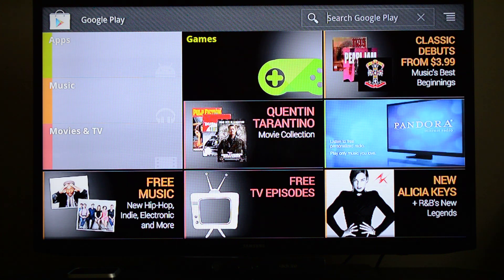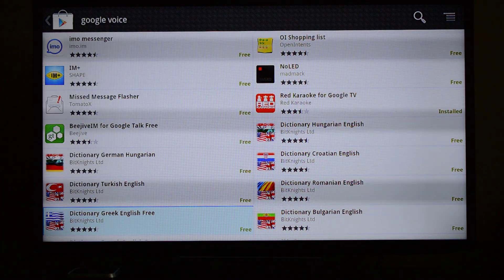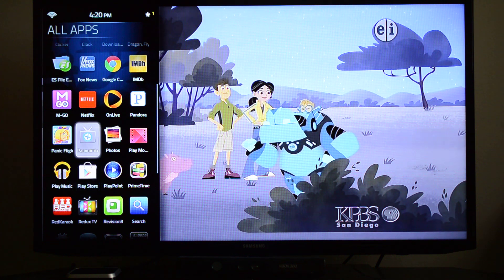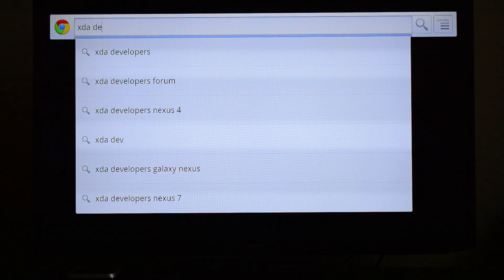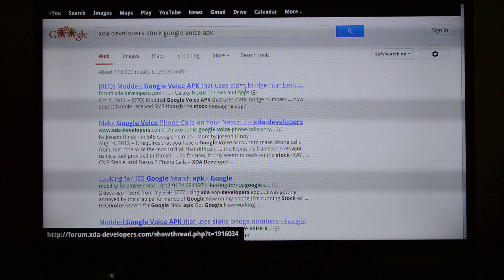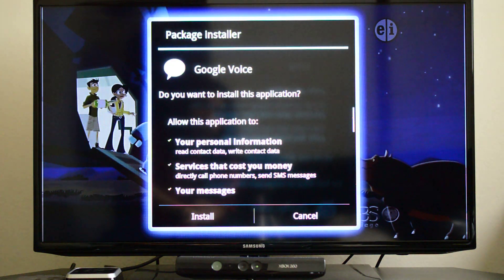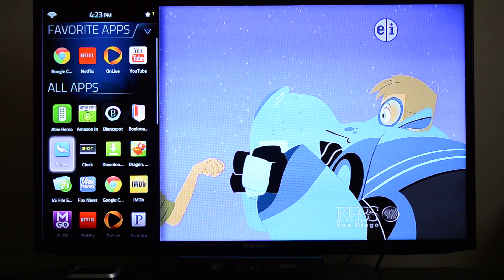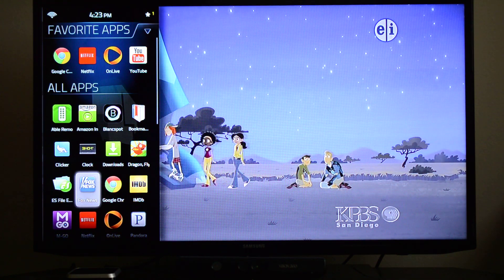How to sideload an app to Google TV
One of the sad parts of Google TV is that not many apps are available from the Play Store. This is because the developer hasn't optimized them, but they may still work with your Google TV! Here is how you can manually install them.